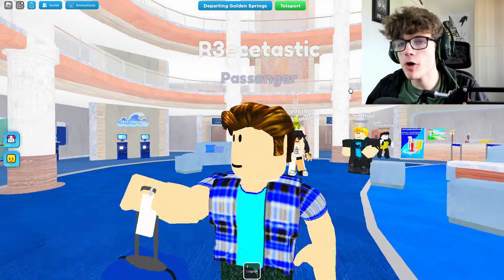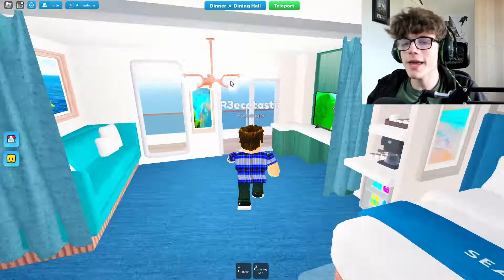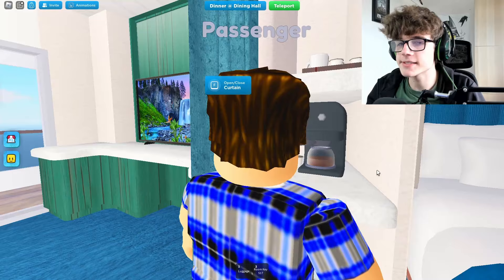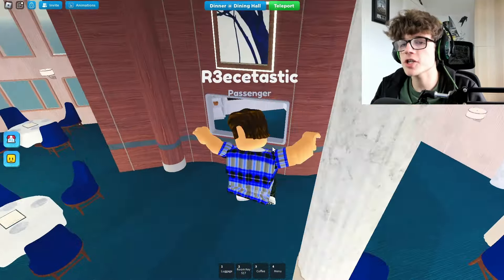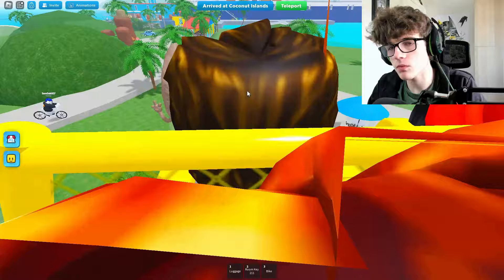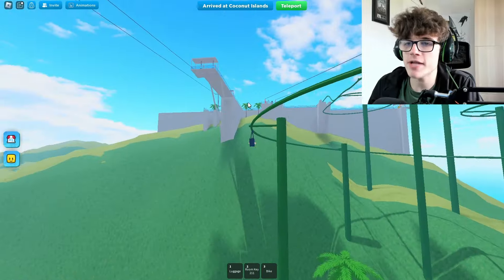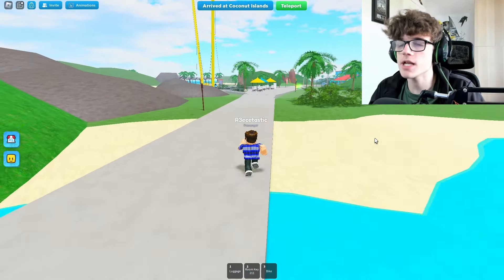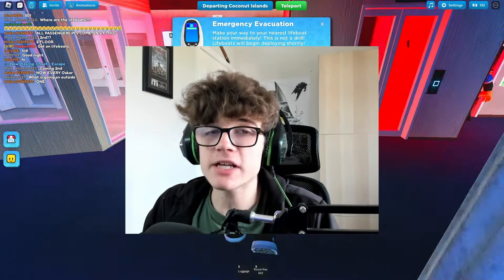The New Update Is AMAZING!!! (ROBLOX: Cruise Ship Port of Golden Springs)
Roblox game:  🌴 Cruise Ship Port of Golden Springs

Have a Reecetastic day!